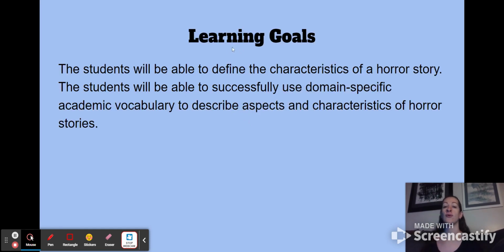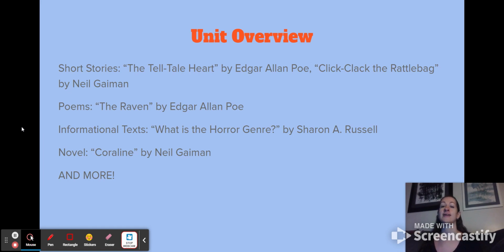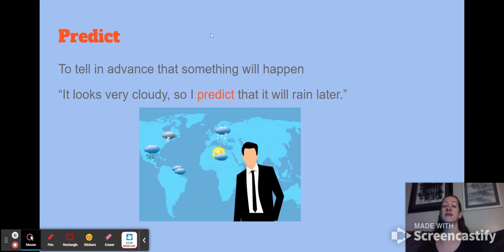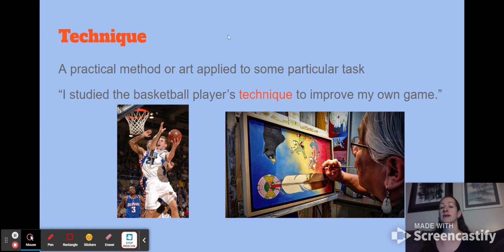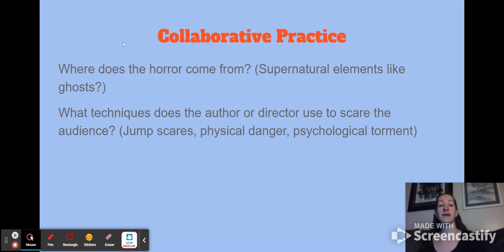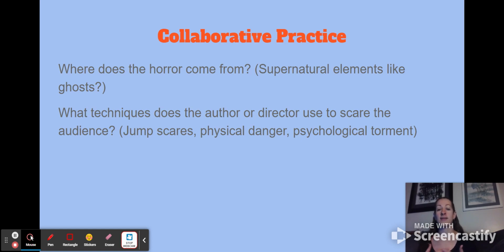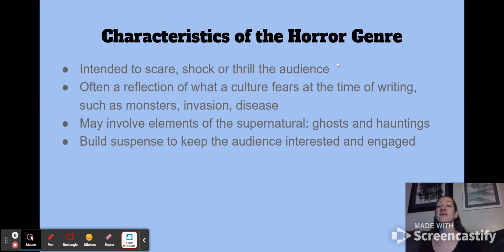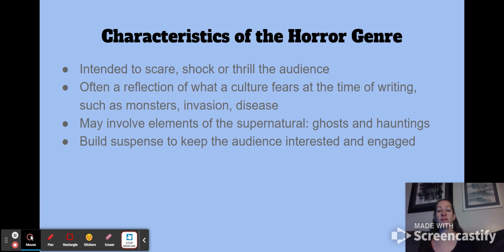The Thrill of Horror Unit Plan - Google Slides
The Thrill of Horror Lesson 1